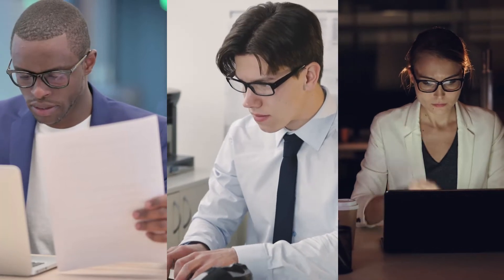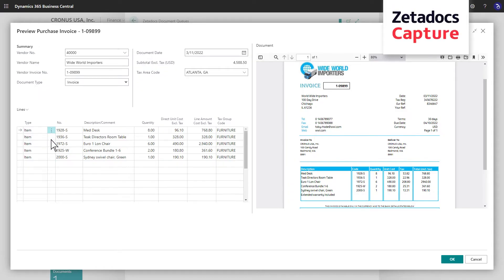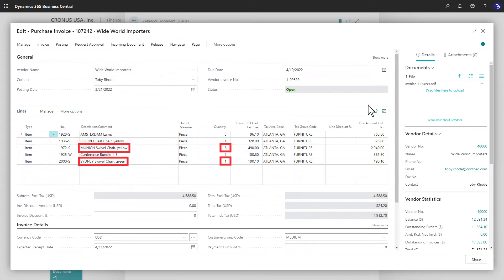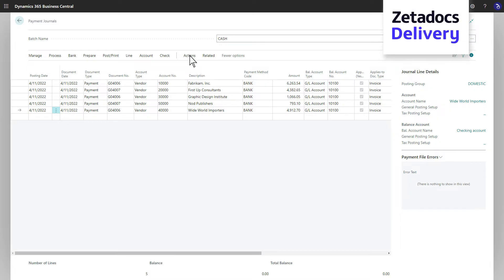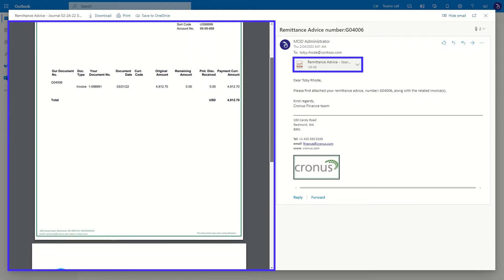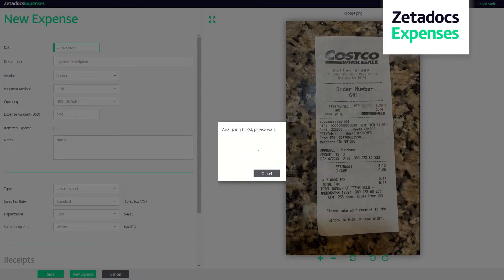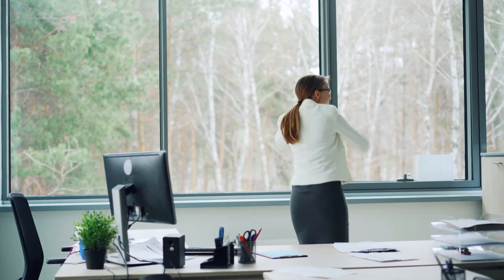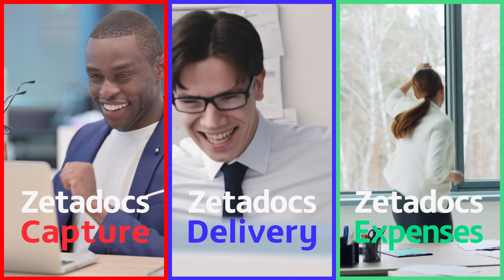Zetadocs: Ready to go on Business Central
✔️ Discover how Zetadocs is ready to go on Microsoft Dynamics 365 Business Central and NAV, including intelligent OCR that needs no rules or templates to automate AP processes.

🖥️ Zetadocs is designed specifically for users of Microsoft Dynamics 365 Business Central and NAV.